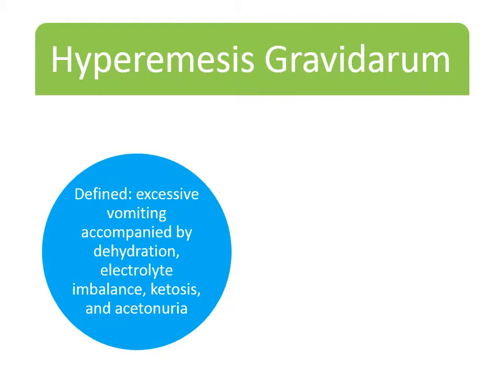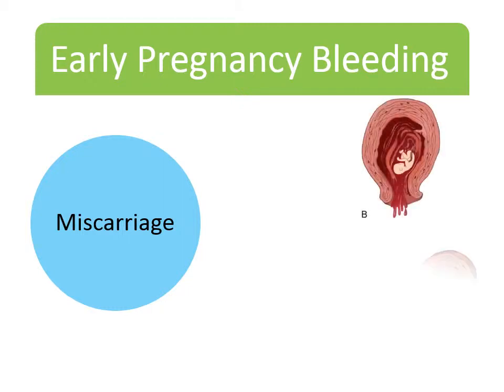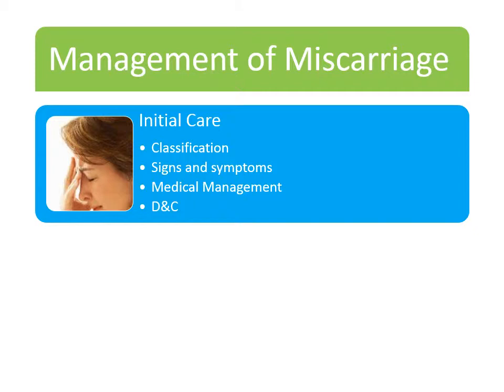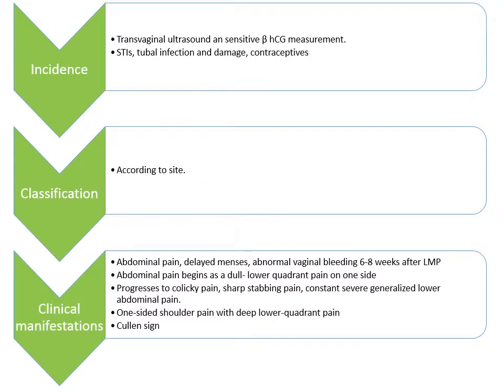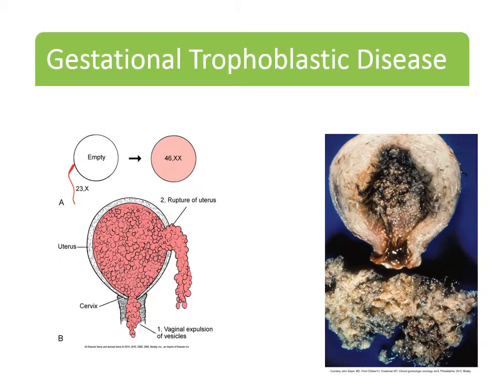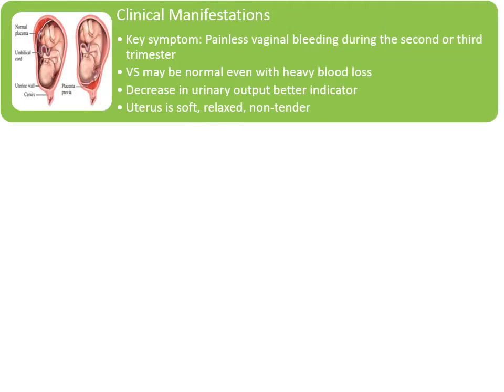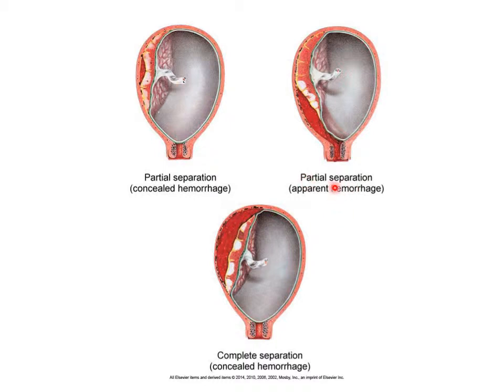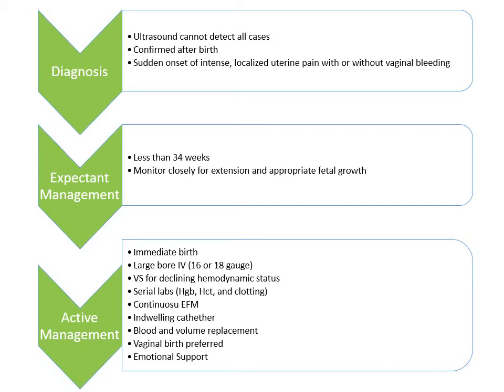High Risk Pregnancy 2